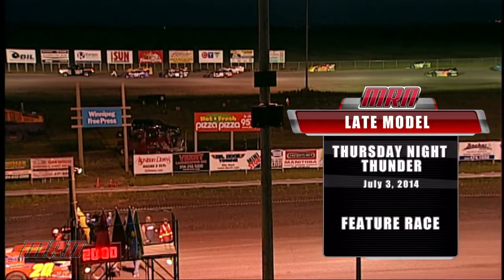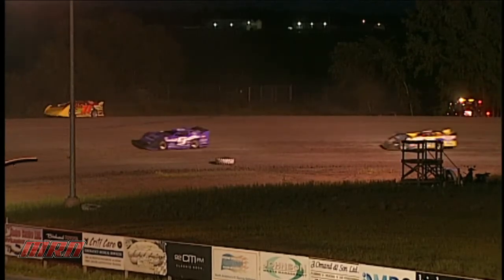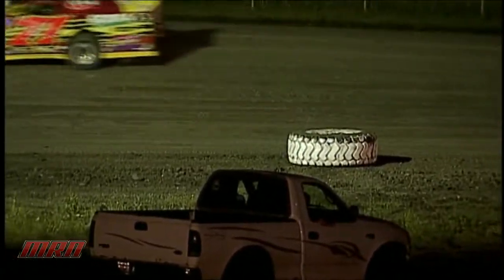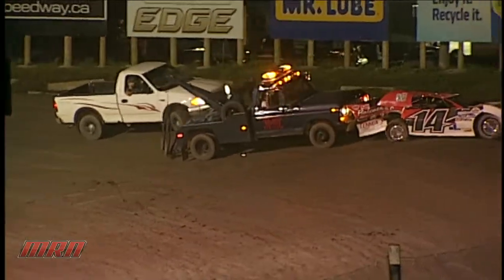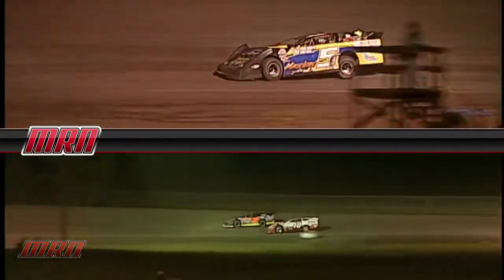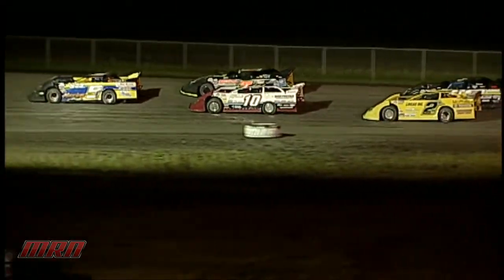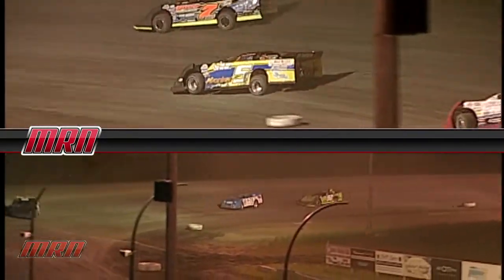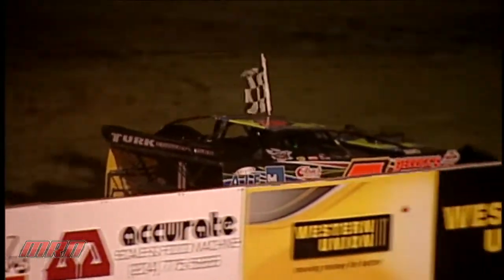July 3 2014 Late Models Feature